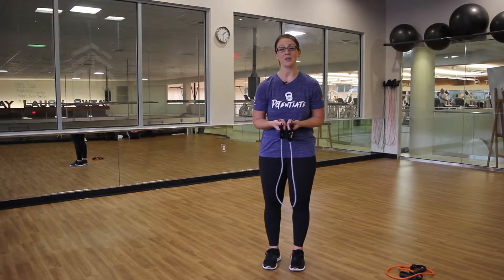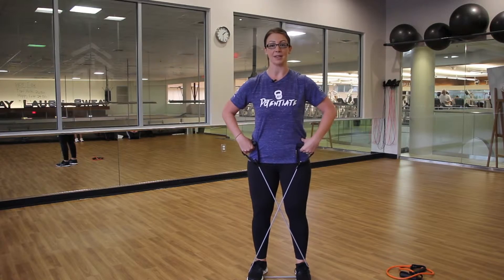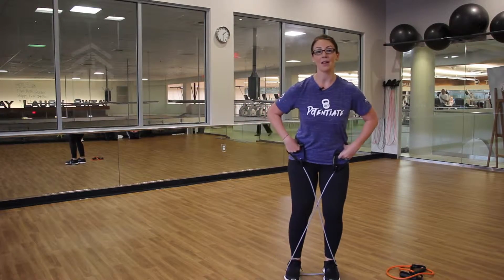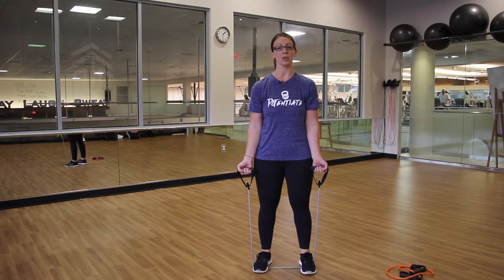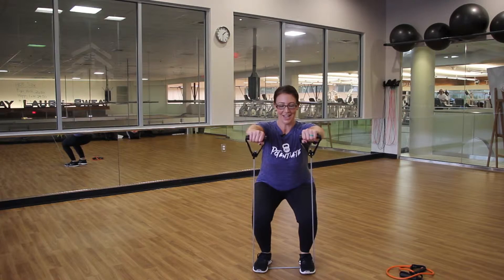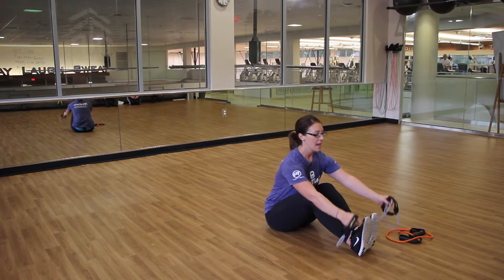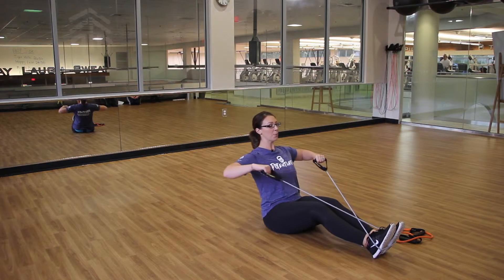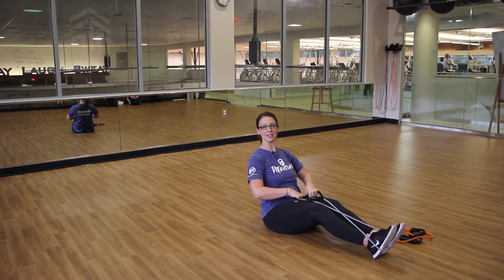Tips for Your Holiday Survival Challenge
Gainesville Health & Fitness Personal Trainer and Group Fitness Instructor, Catie Carey with a few tips for your Holiday Survival Challenge.

These moves require simple equipment and is great if you're short on time.

Get ready to work those legs, glutes, core and upper body using a simple resistance band.